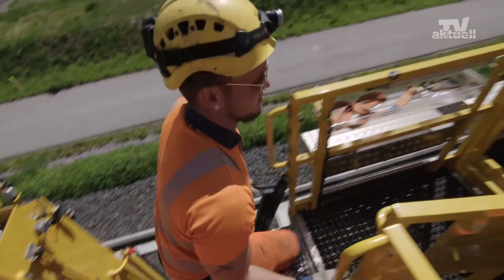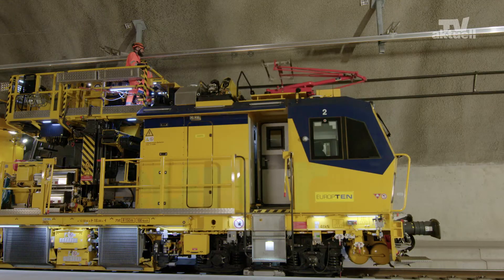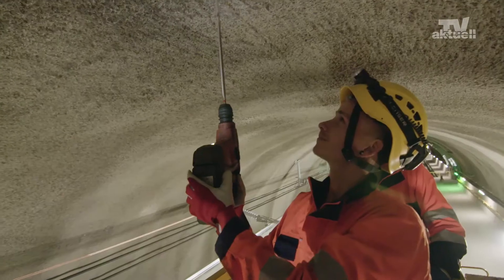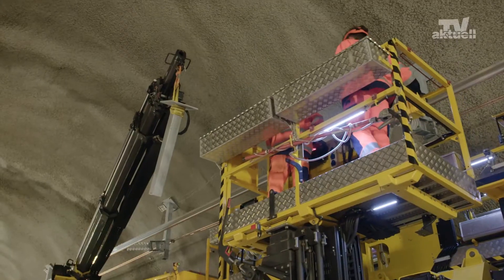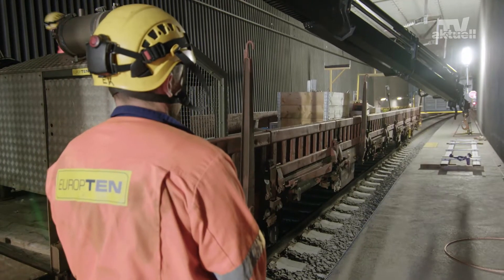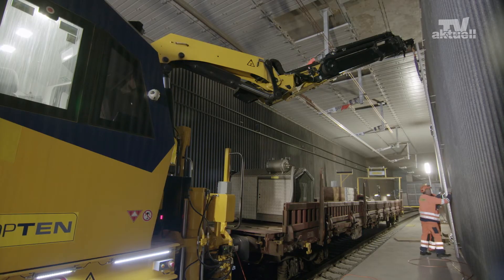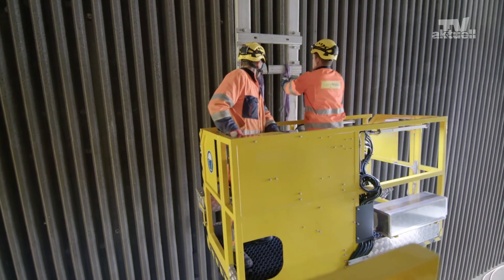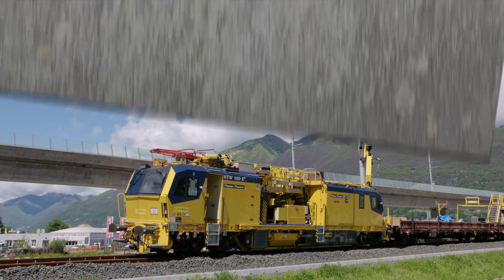Inside the Ceneri Tunnel: The HTW 100 E³ – Plasser & Theurer | aktuellTV (EN)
The project of the century, the New Rail Link through the Alps, is about to be successfully completed.

With the Gotthard Base Tunnel already in operation, the focus is on the completion of the two tubes though the 15 km Ceneri Base Tunnel.